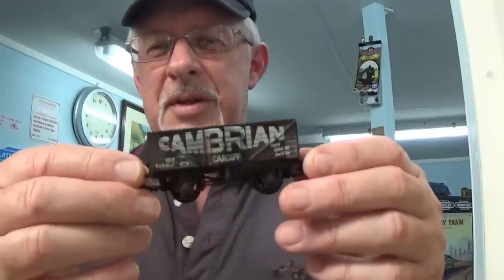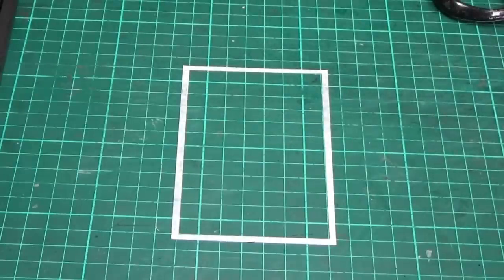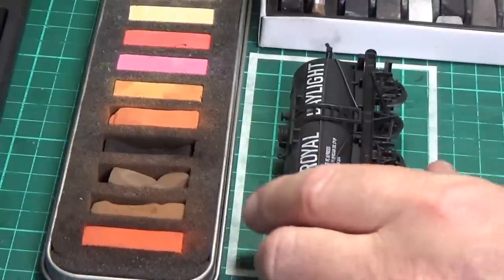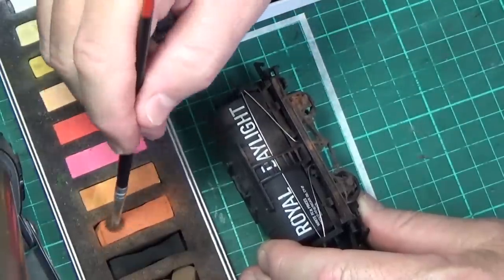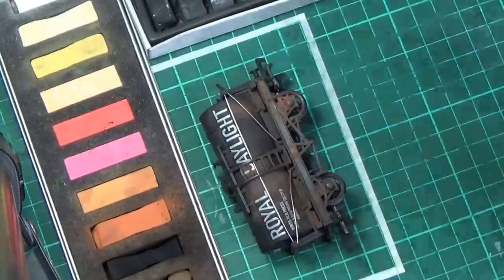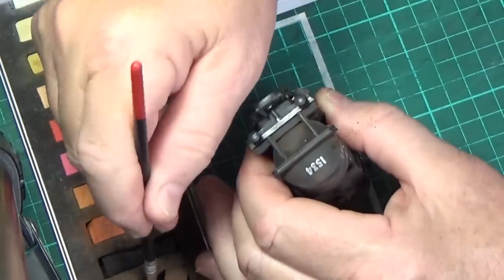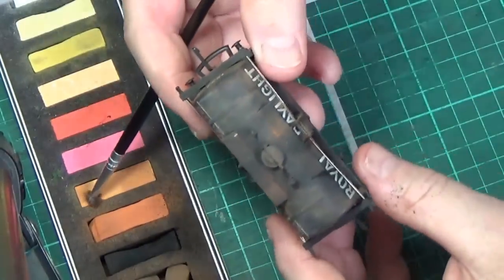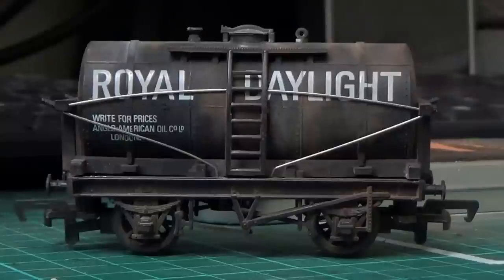Episode 123 19 Five Minute Reversible Weathering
G`day Folks,
Here`s a fairly simple technique for weathering your wagons with pastels once again.
Yes I know I`ve done pastels before but this method is different and it`s reversible.
Cheers
Gormo